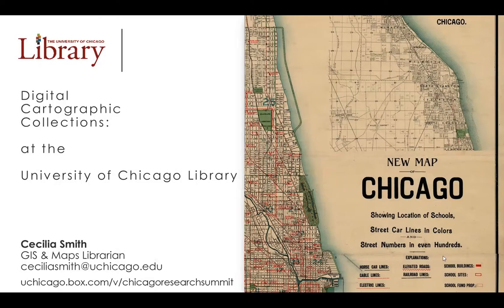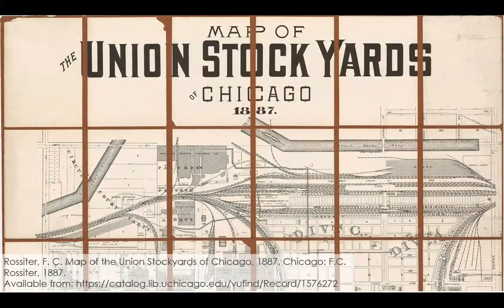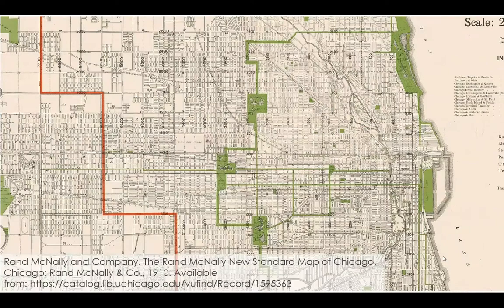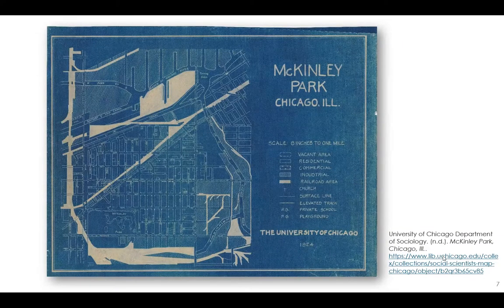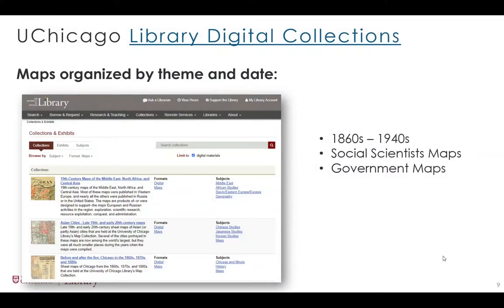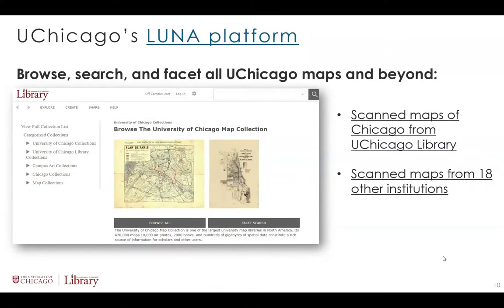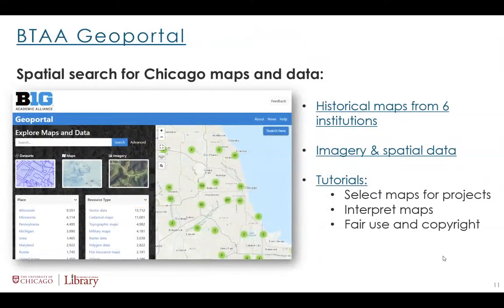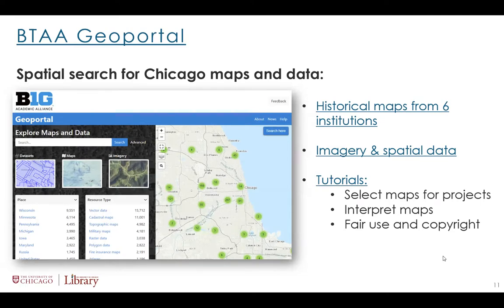Digital Cartographic Collections at the University of Chicago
Follow speakers as they discuss Chicago based pedagogy, collections, and research. Recorded presentation from Chicago Research Summit, October 15, 2021.

Lightning talk presentation by Cecilia Smith (University of Chicago): This session will highlight the open cartographic materials available through the University of Chicago Library’s Digital Collection. The collections include historical maps of Chicago from the 1890s through the 1940s that can be downloaded for free and at high resolution for class projects. Notable collections include Chicago Before and After the Fire 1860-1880s, Social Scientists Maps of Chicago, and Government Maps of Chicago 1920s-1940s. The session will also introduce the Library's participation in the Big Ten Academic Alliance Geoportal to provide open access to maps, aerial imagery, and spatial data. The BTAA Geoportal aggregates geospatial collections of its member institutions, state agencies, and local governments. The Geoportal’s spatial search enables students to quickly find Chicago maps and data from many sources and time periods. The session will highlight tutorials and activities on how to select maps for projects, how to interpret maps, and how the principles of fair use and copyright apply to using maps in research and teaching.